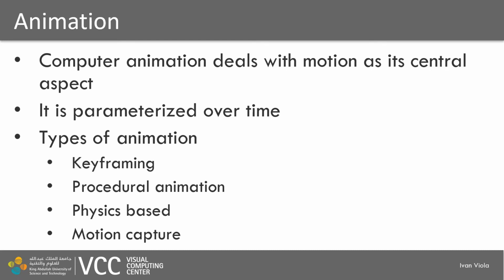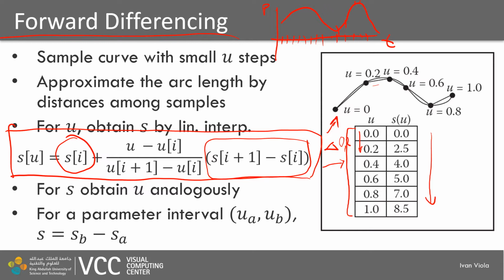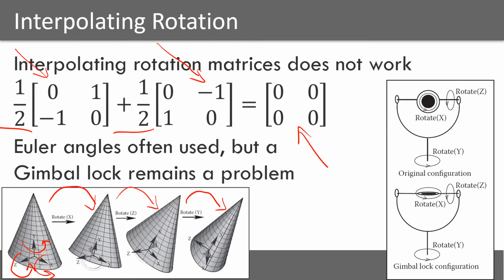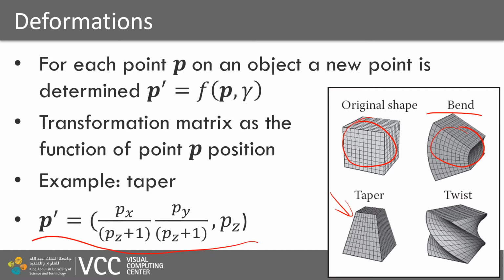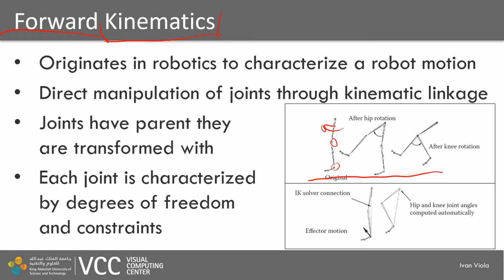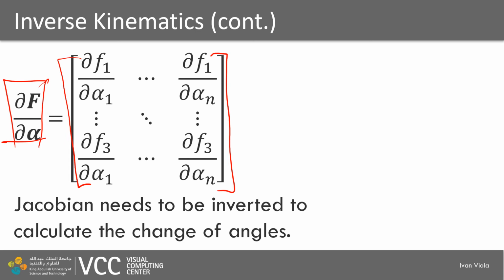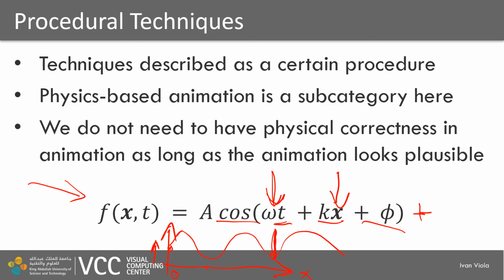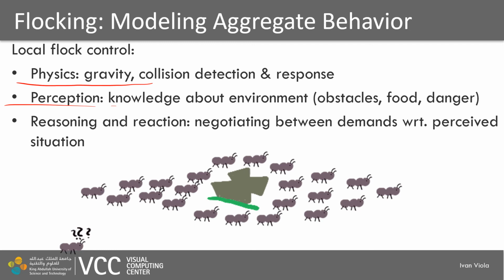L16: Computer Animation